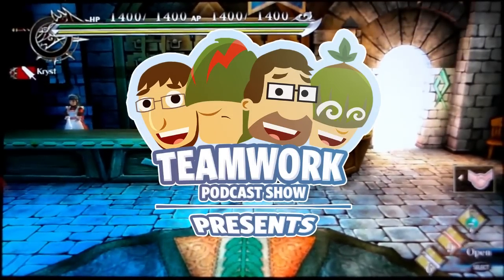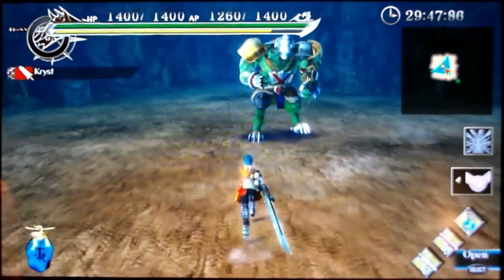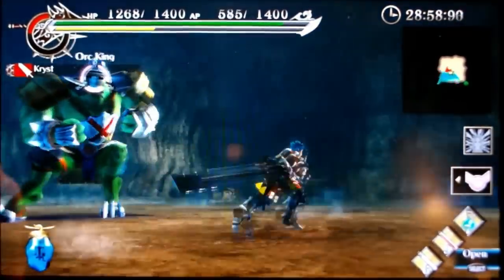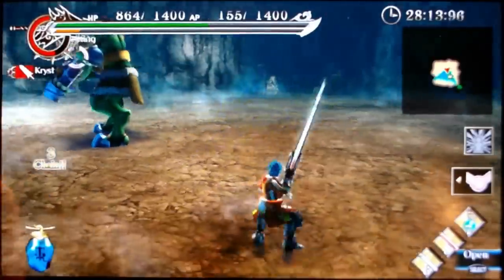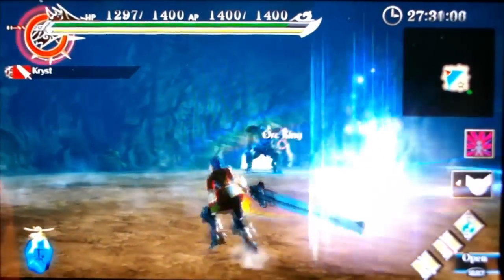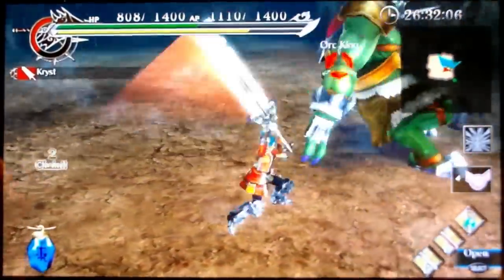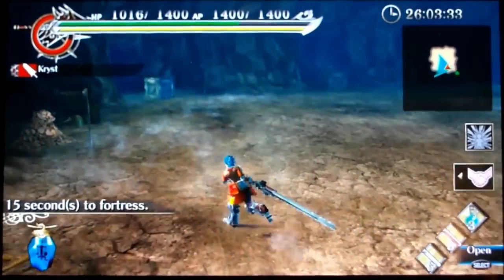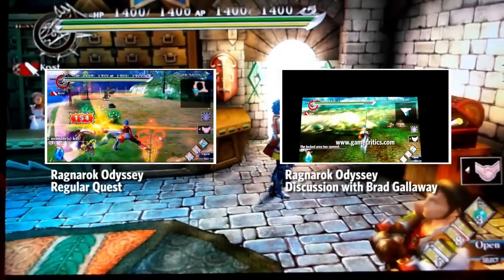Ragnarok Odyssey - Orc King Battle!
We play one of the early missions in Ragnarok Odyssey for the Vita.